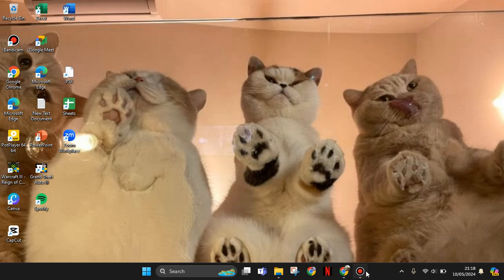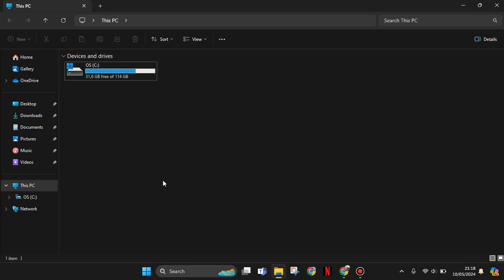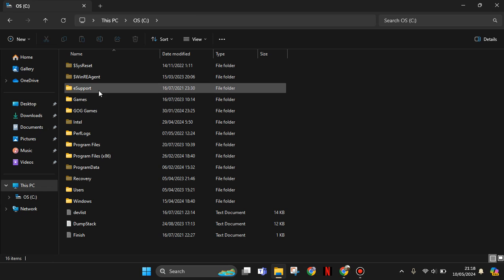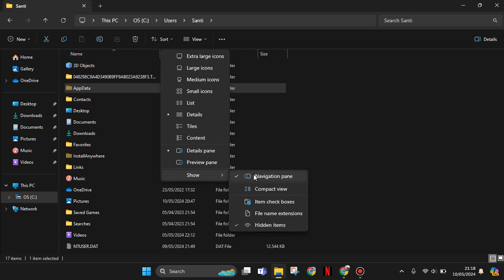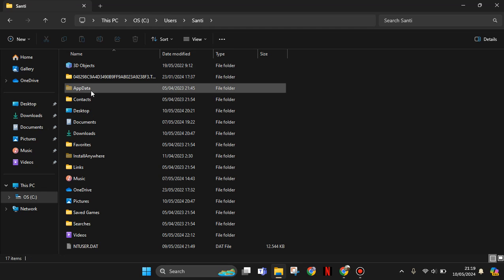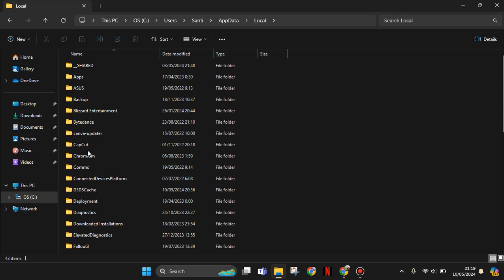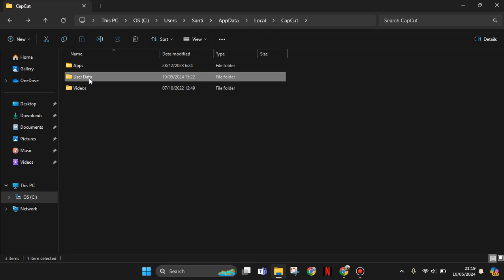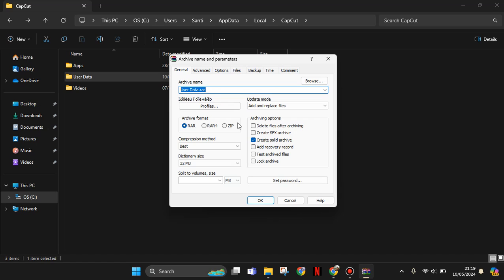💲 ULTIMATE GUIDE: How To Use CapCut Offline On PC Desktop (Easy Way!)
How To Use CapCut Offline On PC Desktop (Easy Way!)